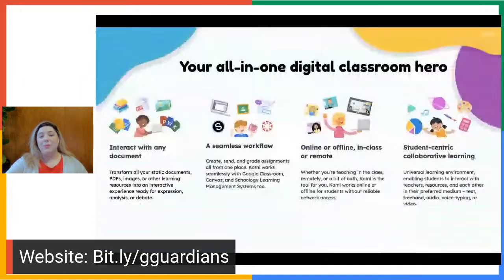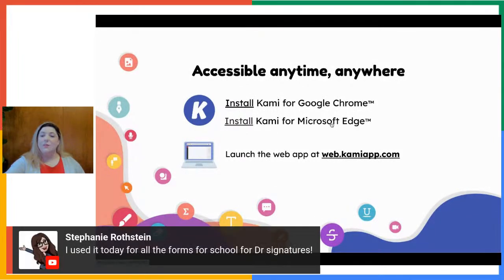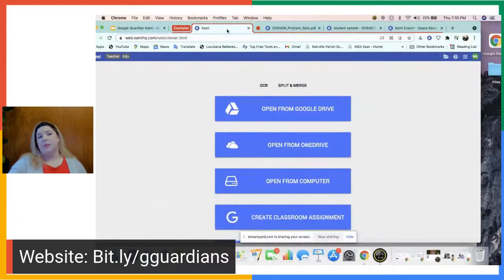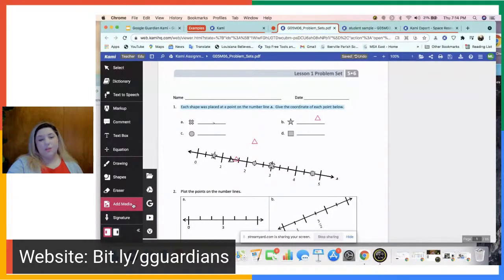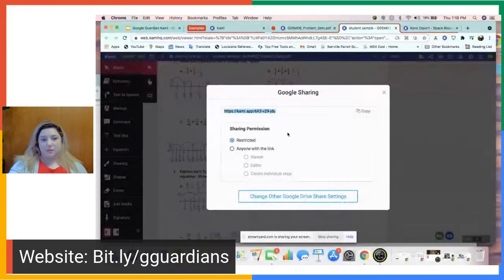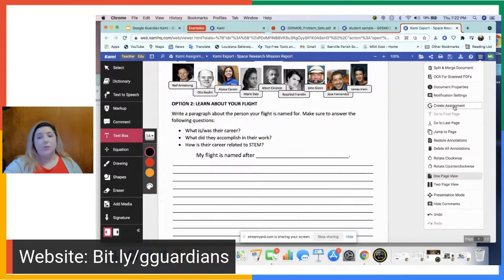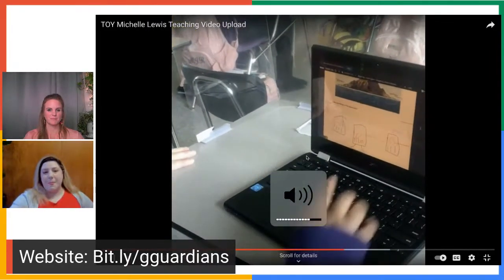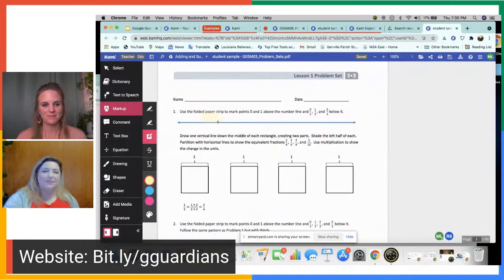Google Guardian Academy: Using Kami in Google Classroom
This session will support parents in understanding how Kami can be utilized with Google Classroom